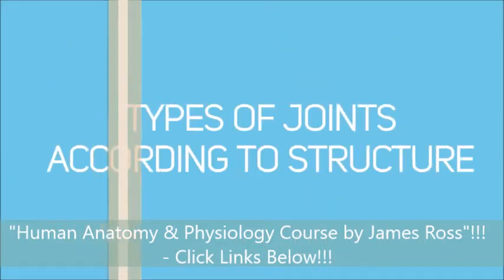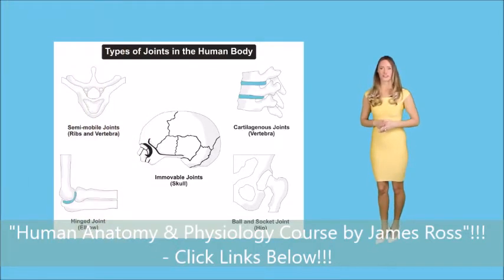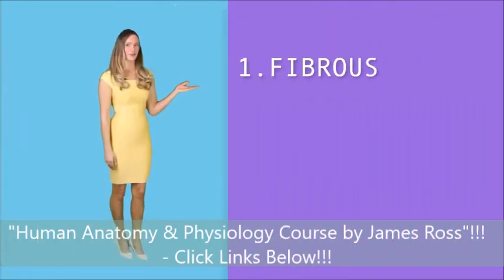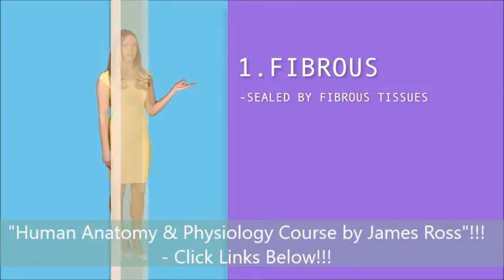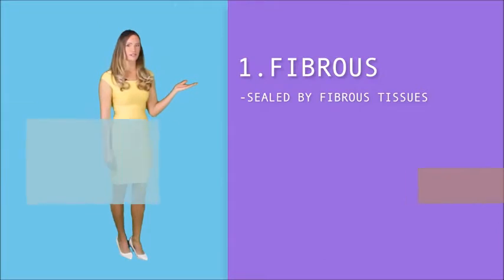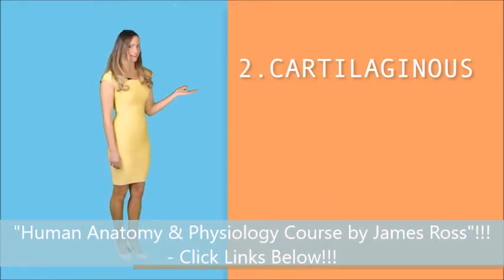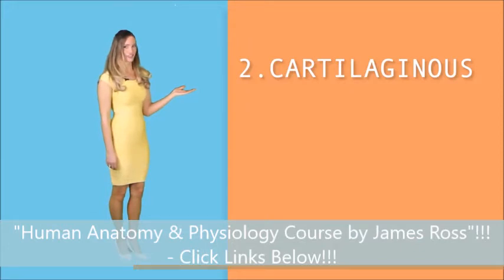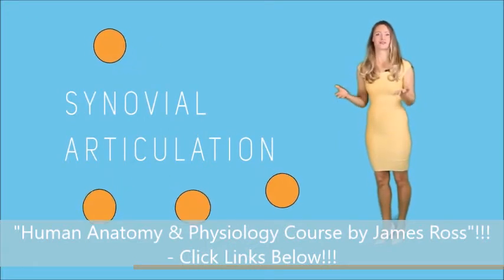Easiest Way to Learn Human Anatomy and Physiology!!! – Human Anatomy Course Available!!!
- Click Link for the “Human Anatomy & Physiology Course by James Ross!!!

If you have been Looking for some Good Information on Ways to Learn Human Anatomy and Physiology that may be the Easiest for You, we have Provided Links in this Description that will Take You to See the “Human Anatomy & Physiology Course by James Ross!!! This Particular Course is said to be One of the Best and is said to Help You to Learn Quickly and in as Short as 3 Days and More!!! Just Click on the Links Provided!!! Also, this Featured Video which is Created by “EmpoweRN” is Dealing with Anatomy in the subject of Types of Joints – Synomial, Fibrous, Cartilaginous and More!!! Once again, just Click on the Links Provided in this Description for More Information!!!

Easiest Way to Learn Human Anatomy and Physiology
how to study anatomy for exam
how to study muscles for anatomy and physiology
how to memorize anatomy quickly
memorizing anatomy tricks
tips for passing anatomy and physiology
best way to learn anatomy reddit
how to study anatomy medical school
how to study for anatomy and physiology final exam
human anatomy
body anatomy
human body organs